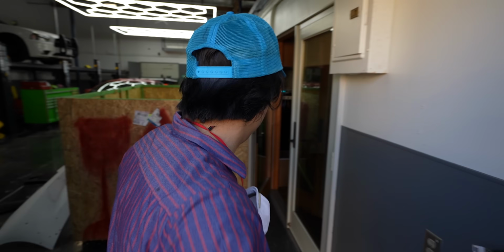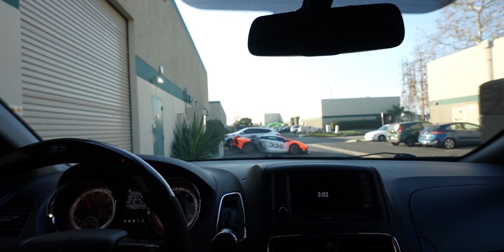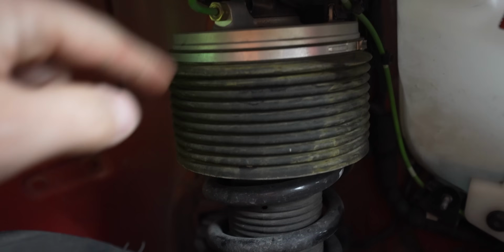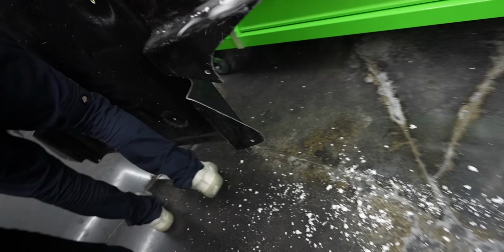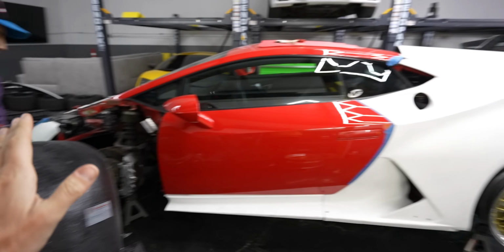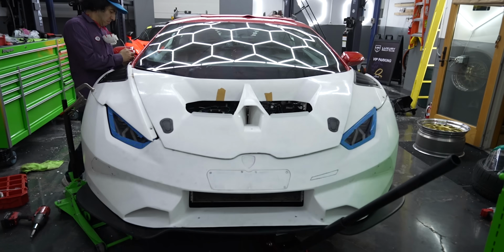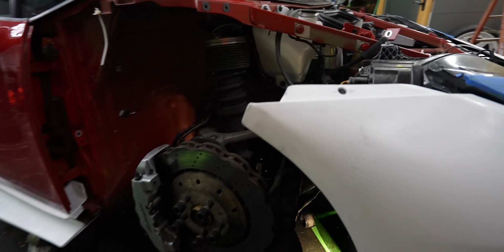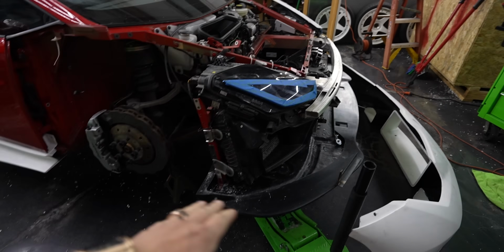MY NEW DREAM BUILD LAMBORGHINI IS A HATERS WORST NIGHTMARE! *HATER SLAYER PART 4*